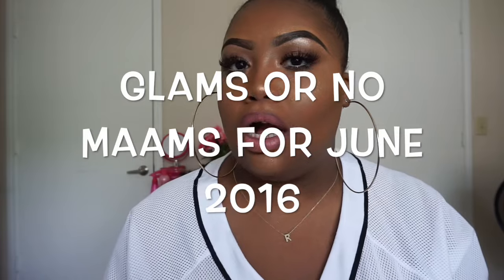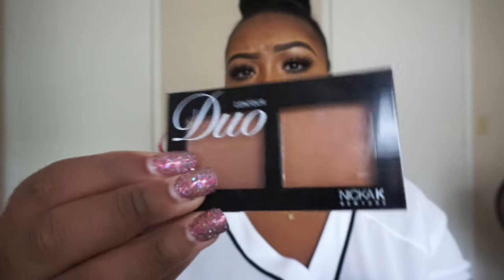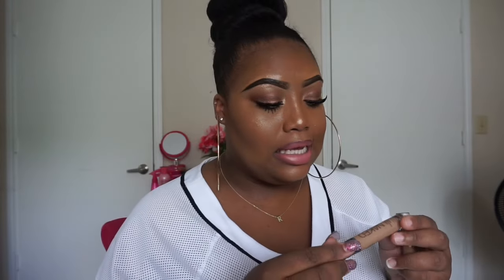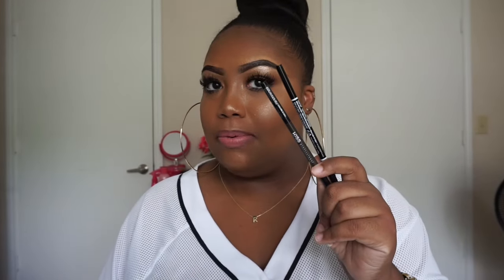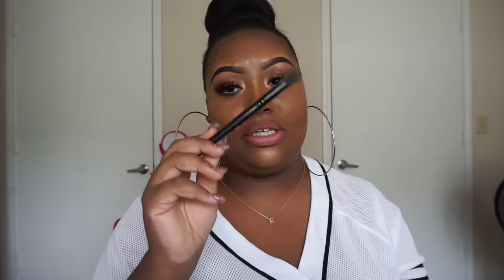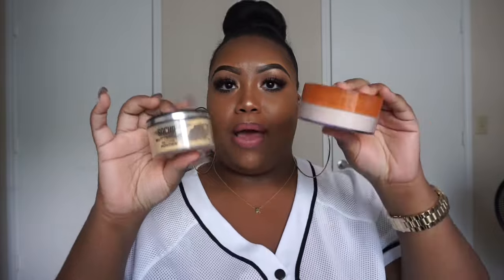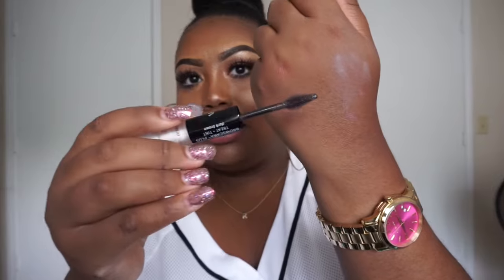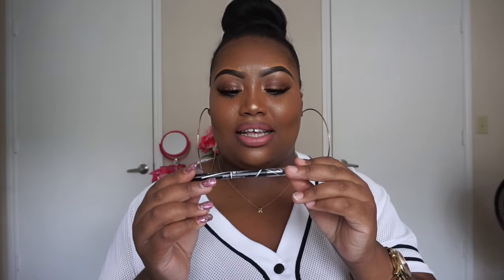Glam's and No Maam's for June 2016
💖 Hello GlamGang! 🙋🏽💃🏾

✨ IMPORTANT DEETS ✨

👑 Glam Products Mentioned in the Video:

🌺 Neutrogena Hydro Boost Gel
🌺 Vaseline Squeeze Tube
🌺 Nicka K Duo's (Blush, Contour & Highlight)
🌺 Concealers (UD weightless - dark golden, Sephora gel serum - Crenshaw caramel, LA Pro Conceal - fawn, & Maybelline master conceal - 50/deep).
🌺 NYX Micro Brow In Expresso
🌺 Kiss New York TopBrow in Deep Dark Brown
🌺 UD 24/7 velvet glide on pencil in black velvet
🌺 ELF black eyeliner
🌺 random BOMB 💣 brushes
🌺 Sacha buttercup powder
🌺 AIRSPUN transducer powder

👑 In the middle of GLAM & NO MAAM Products:

🌸 L.A. Girl Glide On Eyeliner in Black

👑 No Maam Products Mentioned in the video:

🙍🏽 Salon Perfect Brow Tint & Tint in Deep Brown

💖 Come experience what everybody else is talking about TheeGlamQueen 💁🏽

💖 This lovely video was PREVIOUSLY RECORDED July 4, 2016

💖 What Will Be My Next Video? YOU DECIDE! Back To School Makeup Tutorials? Any TAGS? Product Reviews? Hauls? Empties? Please voice your opinions, YOU GLAM GIRLS & GUYS KEEP MY CHANNEL GOING! - XOXO

🙋🏽 Deets On The Glam 🤗

👁 Eyes
🎀 Kiss New York Top Brow in Deep Dark Brown
🎀 ABH Brow Gel in Clear
🎀 Used Concealer (LA Girl Pro Conceal in Fawn and Maybelline Master Concealer in Medium/Deep) as a base
🎀 ABH eye shadows in Caramel, Morroco, Sienna & Deep Plum as transition colors in crease
🎀 ABH eyeshadow Rum Cake for lid color
🎀 BSS lashes in wispies *STACKED
🎀 ABH shadows (mentioned above) for bottom lash line
🎀 UD 24/7 Velvet glide or random white liner for water line

👧🏾 Face
🎀 Neutrogena  Hydro Boost Water Gel
🎀 Hard Candy Sheer Envy Longwear Primer
🎀 Benefit The Porefessional Matte Rescue
🎀 MUFE Mat Velvet in No.75
🎀 Set Concealer w/ Air Spun Powder & Sacha Buttercup Powder
🎀 MAC - Riri LE blush in Bad Girl Gone Good
🎀 Ben Nye Foundation Powder Palette (3 deepest shades in palette to contour w/)
🎀 Black Opal Deluxe Finishing Powder in Medium
🎀 Laura Geller Highlighter in Gilded Honey & Bobbi Brown Highlighter in Bronze Glow
🎀 UD De Slick Makeup Setting Spray
🎀 UD All Nighter Makeup Setting Spray
🎀 Loreal Paris Infalliable Pro-Spray & Set

💋 Lips
🎀 Nabi Lip Pencil in Red Brown
🎀 Nicka K True Matte in Turkish Rose & Santa Fe

💃🏾 Lets HAVE GIRLTALK : 👯

💖 I would love to connect and talk with you girls! 📲

Follow 👣 me on twitter @TheeGlamQueen

Follow 👣 me on INSTAGRAM @TheeGlamQueen

MAKEUPSOCIAL : 💄💅
Follow 👣 me on MAKEUPSOCIAL

TheeGlamQueen

TheeGlamQueen

Periscope: 🎯
TheeGlamQueen

💖 If you have any questions leave them down below👇 I would be glad to answer.

Your love, support, and all the uplifting comments mean the world to me! 🙌🏾

STAY GLAM & STAY BLESSED

I love you GLAMGANG 💕

RAE.